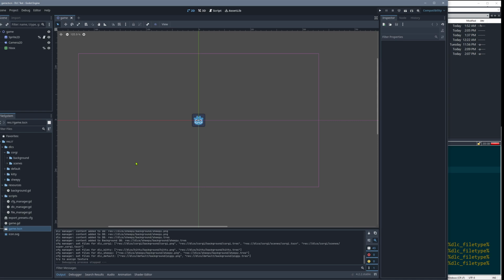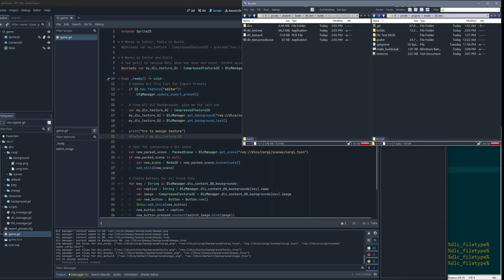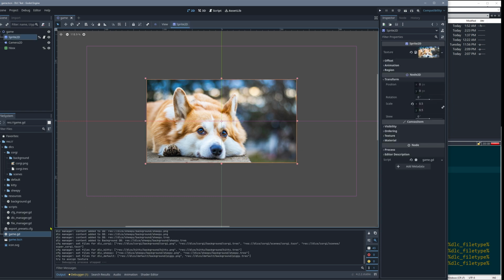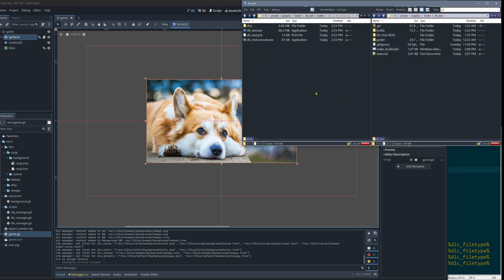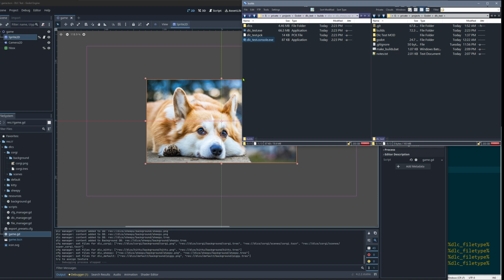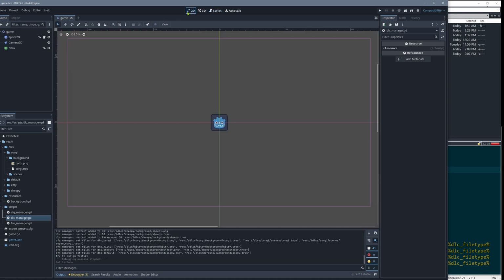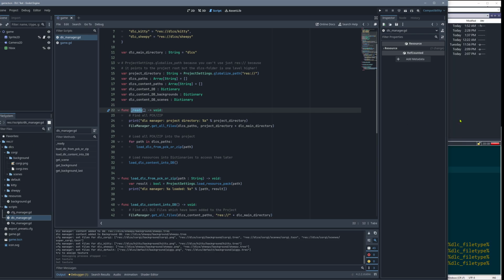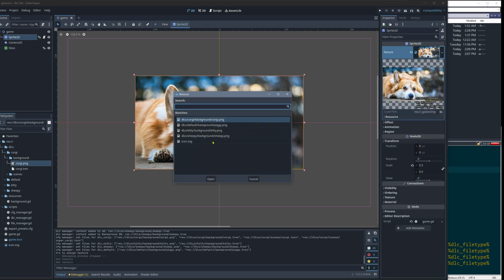Godot 4.3: DLC Guide #5 - DLC Manager Gotchas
I show my take on creating, exporting and loading DLCs with Godot and a lot of stuff around this topic like for example exporting the project with just 1 click.